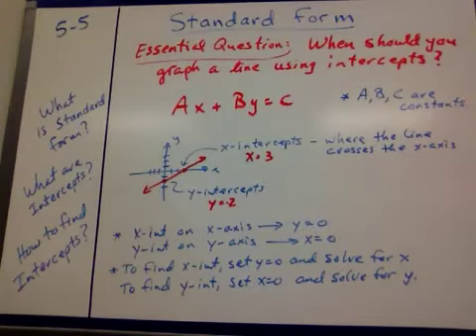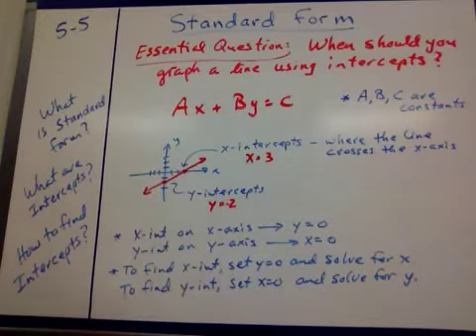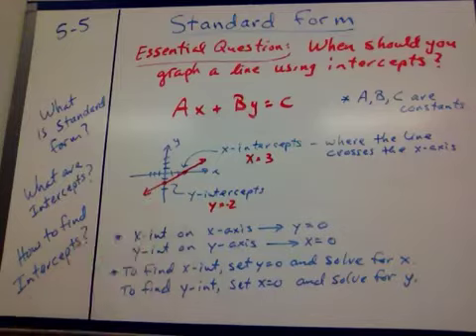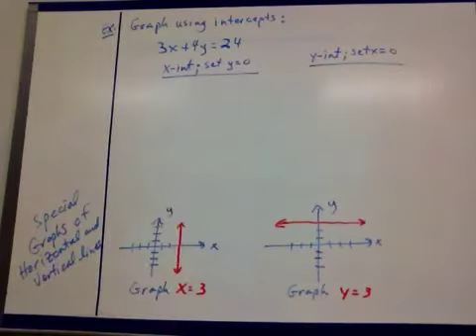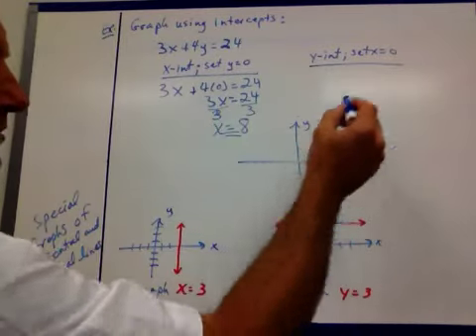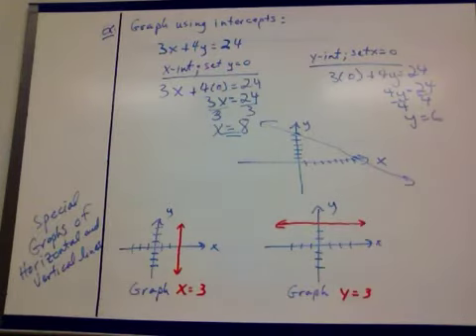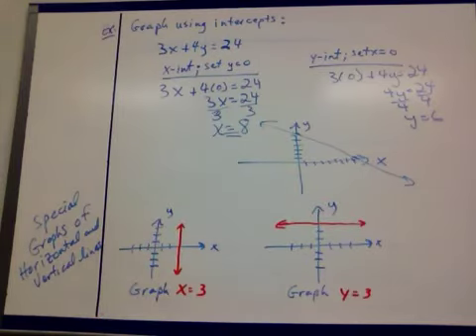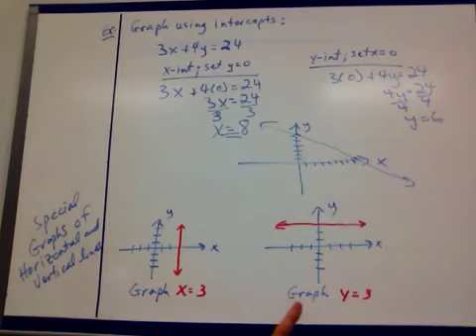5-5 Standard Form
Graph using x and y intercepts